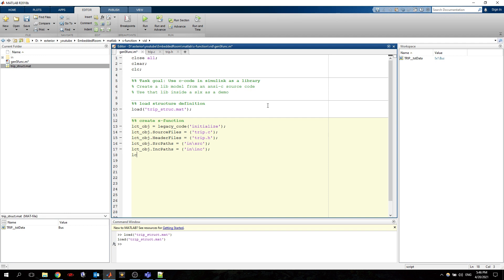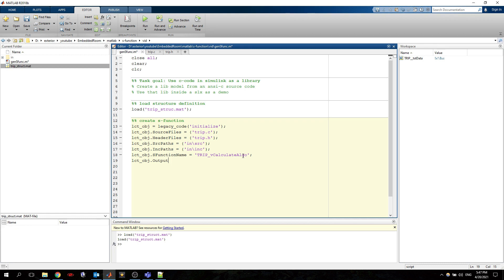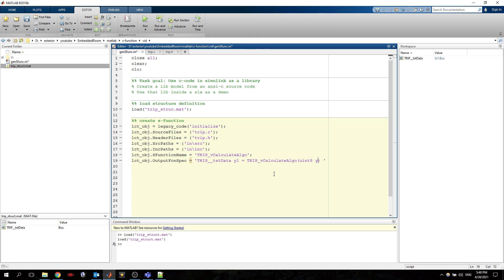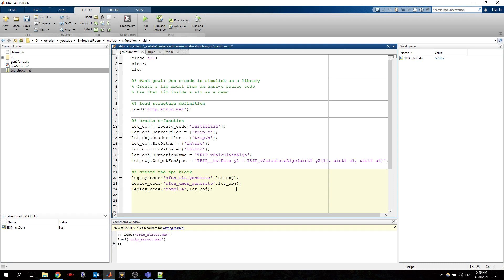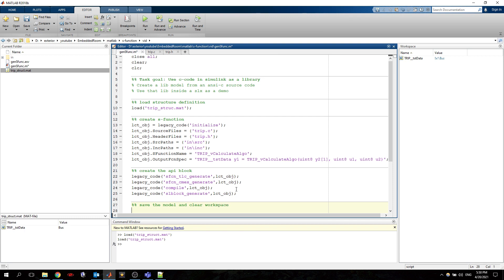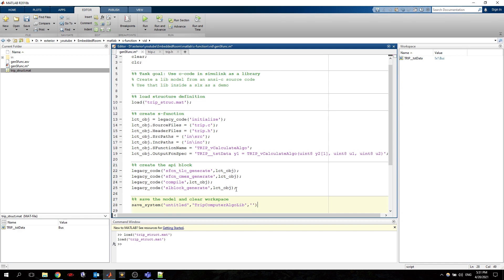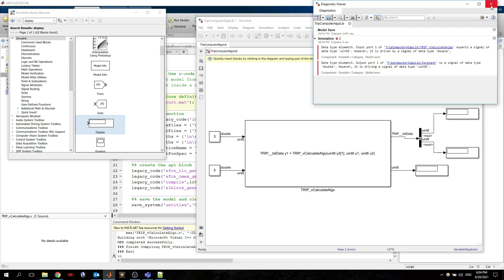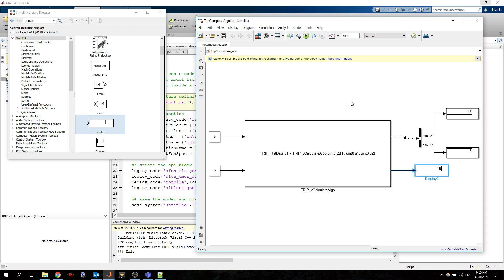Matlab: How to use s-function in matlab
In this video, you will learn how to use legacy_code to generate a block from an ANSI c source code which can be used later in a Simulink model.

If you find this video helpful, please let it run or watch it entirely at least once. Thank you!

Check also how to use s-function builder with a filter integration.